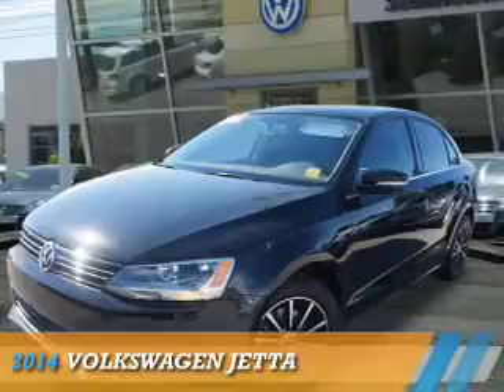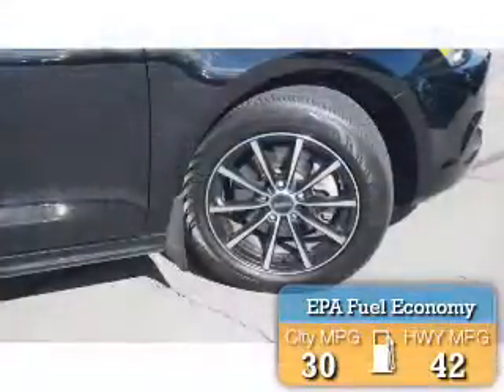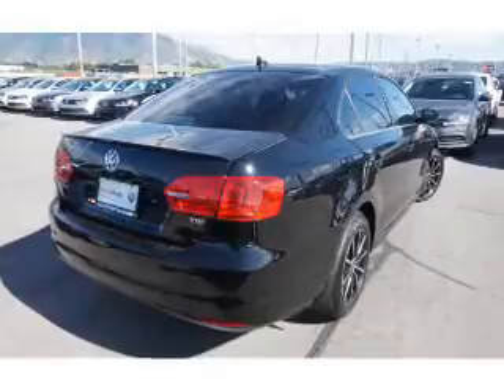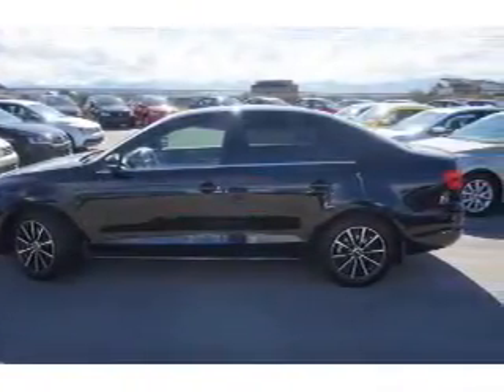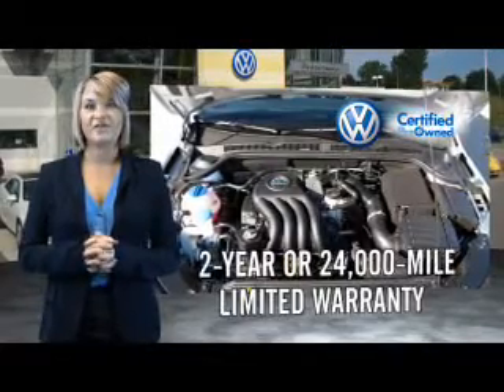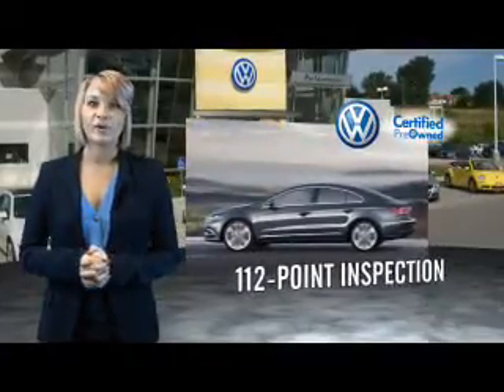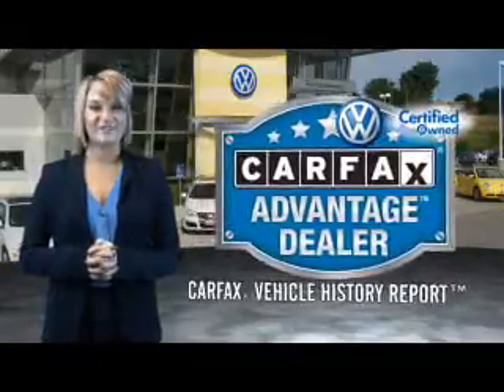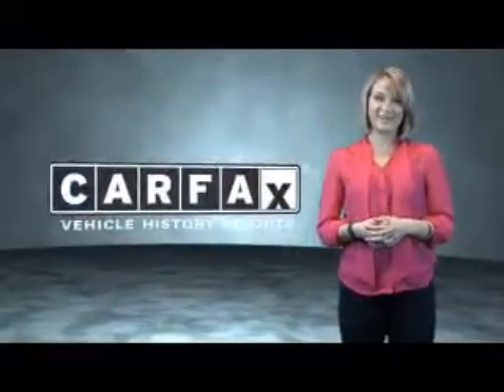2014 Volkswagen Jetta 75197A - Sandy UT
Phone:
Year: 2014
Make: Volkswagen
Model: Jetta
Trim:
Engine: 2.0 liter 4 cylinder FWD
Transmission: Automatic
Color: Black
Mileage: 18969
Address:
VIN:3VWLL7AJXEM373035